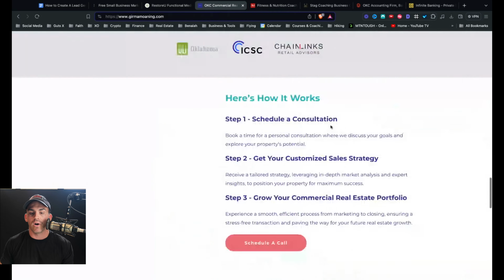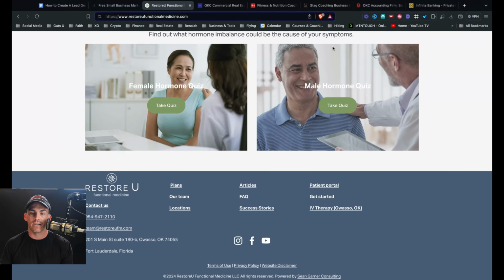How To Create A High-Converting Lead Generator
Struggling to capture leads from your website that aren't immediately ready to buy?

Learn to craft an irresistible lead generator that captures visitor info and nurtures them until they're ready to buy.

P.S.  When you are ready, here are a few ways I can help…

➡︎ FREE Marketing Assessment | Discover what's wrong with your marketing & get a FREE customized plan to fix it

Sean Garner is a marketing consultant and Certified StoryBrand guide dedicated to helping small business owners grow and dominate their industries. He created the Marketing Domination podcast to teach people how to combine storytelling with strategic marketing to help businesses connect with customers and stand out online.

Let’s Connect!

⏰ Timestamps ⏰

00:00 Introduction to Lead Generators for Small Business Websites
00:17 Why Your Small Business Website Needs a Lead Generator
01:01 Transitional Calls to Action vs. Lead Generators
02:13 Qualifying Leads for Small Businesses
03:20 Building Trust and Credibility Through Lead Generators
05:22 Common Mistakes in Small Business Lead Generation
06:48 Creating Valuable Lead Generators to Attract Small Business Leads
08:27 Using Lead Generators as a Stepping Stone for Larger Projects
09:50 Optimizing the Sales Process Through Lead Generators
11:13 Examples of Effective Lead Generators
29:59 ACTION STEP OF THE WEEK: Create Your Lead Generator